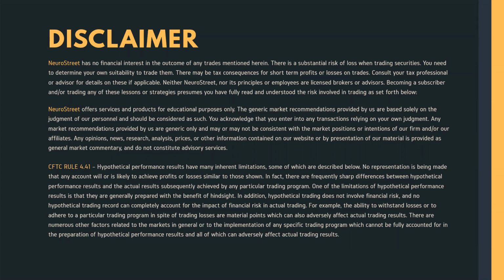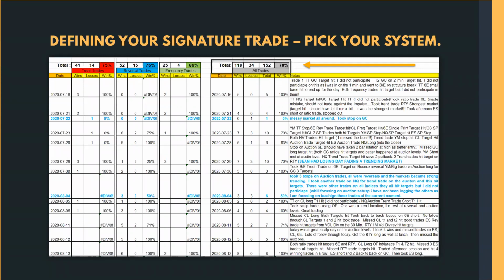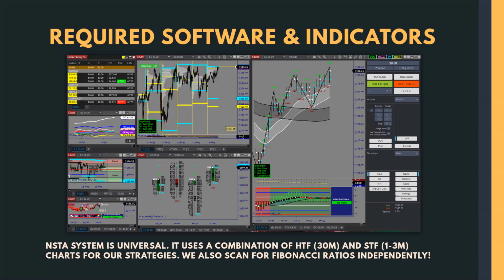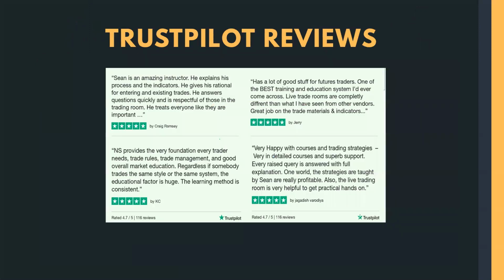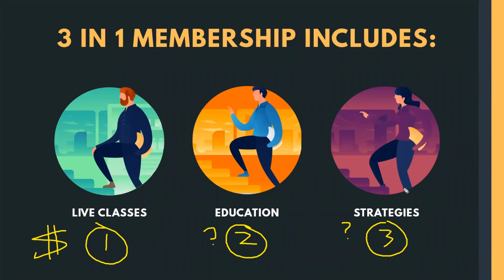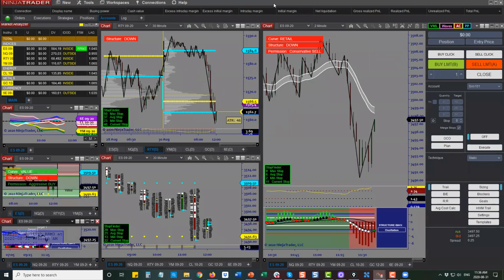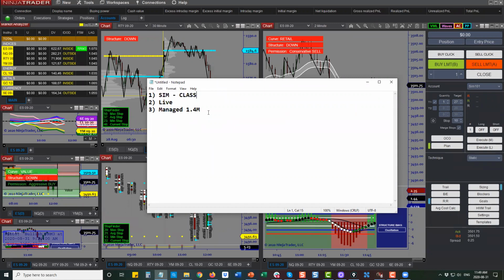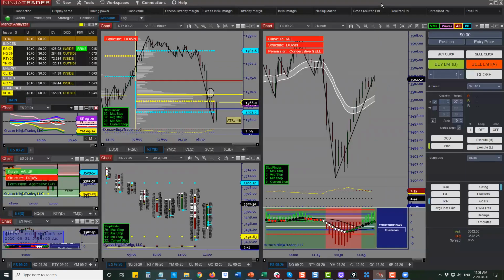Synergy Traders #18.02: Learn To Day Trade Futures with Sean Kozak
Synergy Traders #18.02: Learn To Day Trade Futures with Sean Kozak of NSTradingAcademy.com was recorded on August 31st as part of the "Synergy Traders #18: Favorite Indicators" event, hosted by TradeOutLoud and TimingResearch.